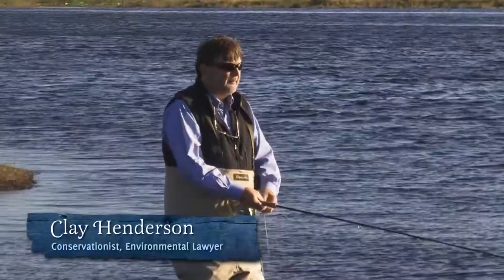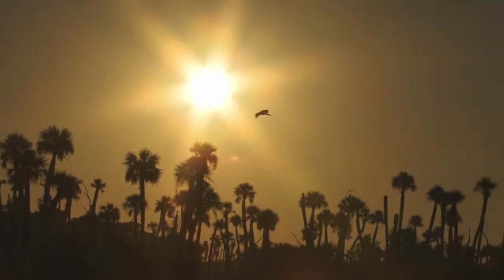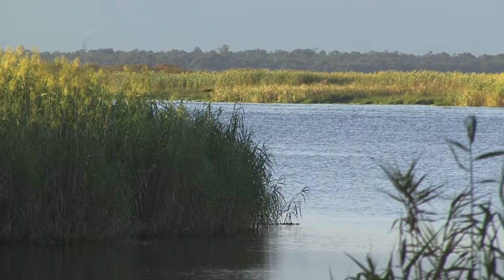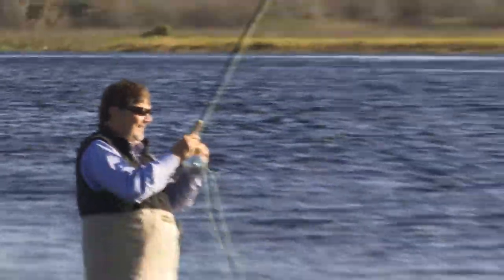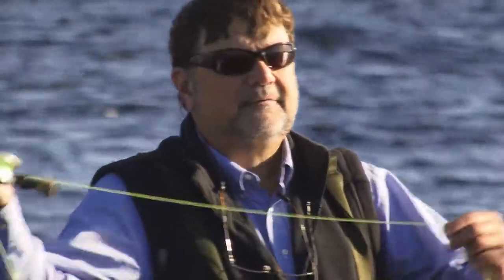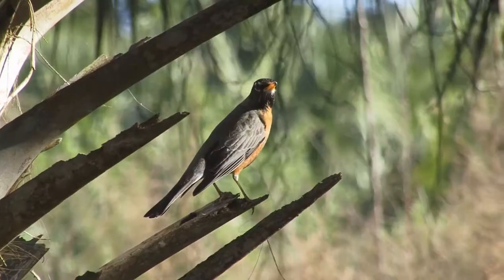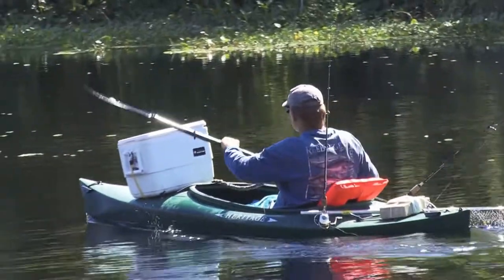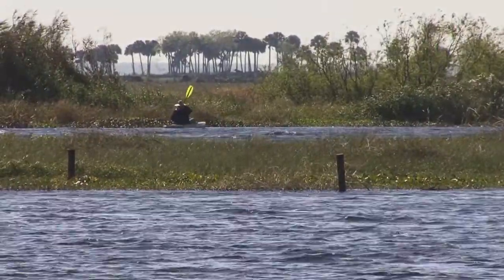Shad Fishing, William Bartram & George Washington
Many thanks to Captain Rich Santos for contributing the Shad footage seen in this video!

Captain Rich Santos
First Coast Fly Fishing Unlimited

"Green Fields" from the ablum: We Used To Paint Stars In The Sky